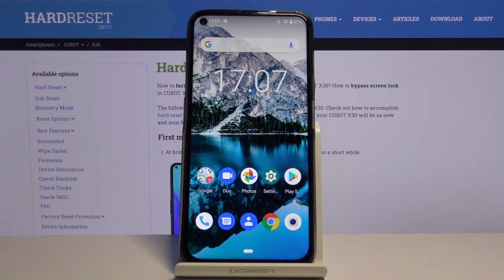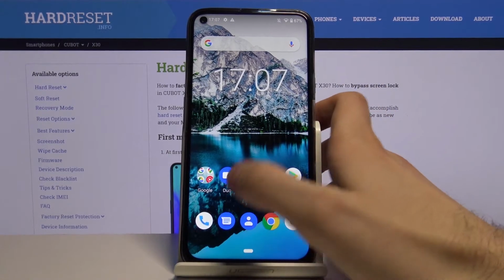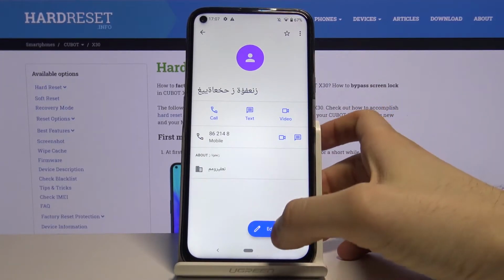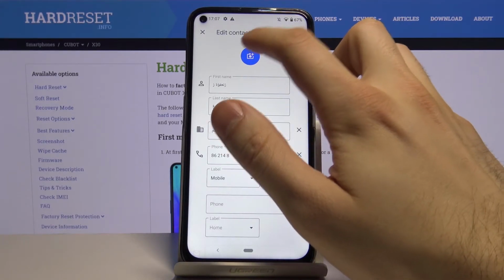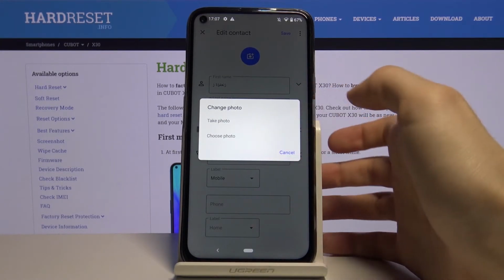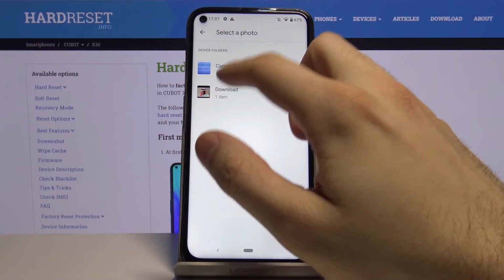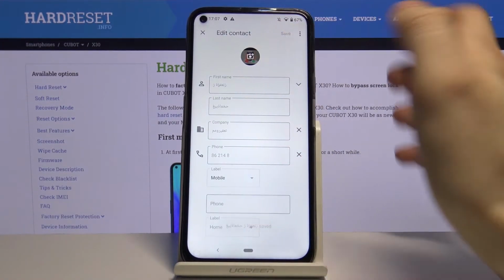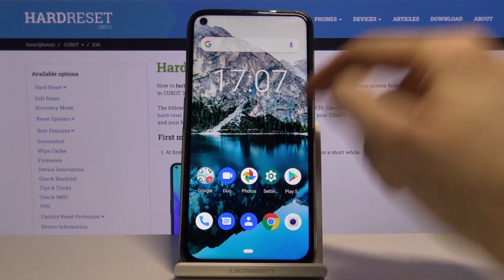How to Add Photo to Contact in CUBOT X30 – Add Profile Photo to Contacts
Open this tutorial, follow our instructions and go to the contact you want to add the picture and start the editing process. We will show you how to set the contact's profile photo. You can select a photo from your gallery or download pictures from the Internet - choose the avatar to easily recognize the caller.